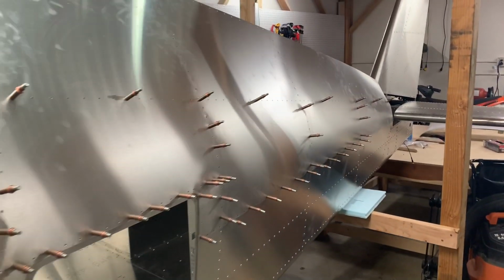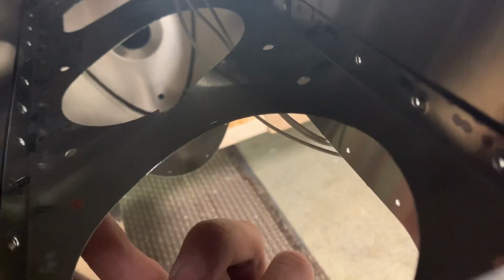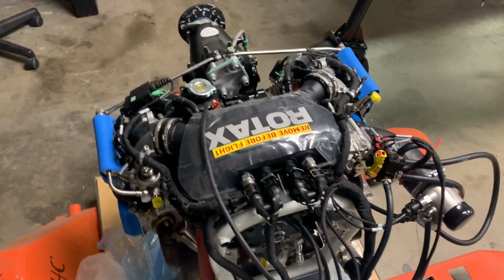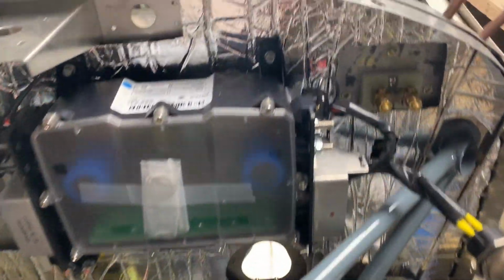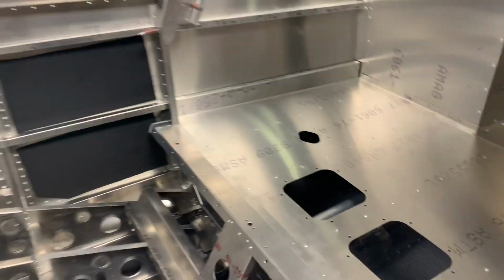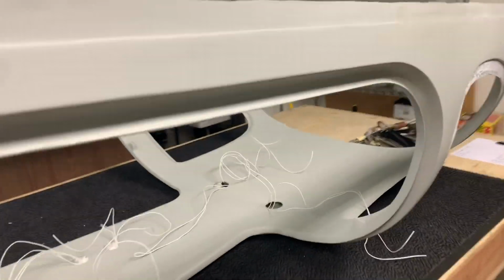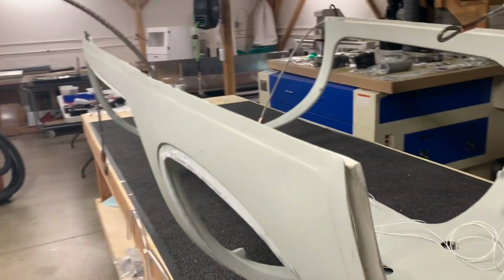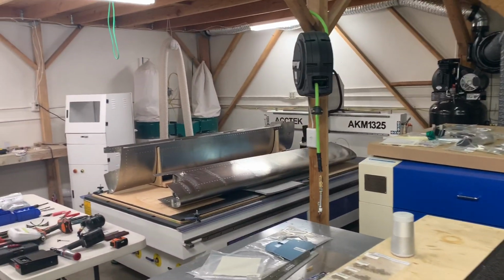Sling TSi - Back At It!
After a break for the holidays and a bit of a cold, I'm back! I know you were all just itching for some new content! ;)